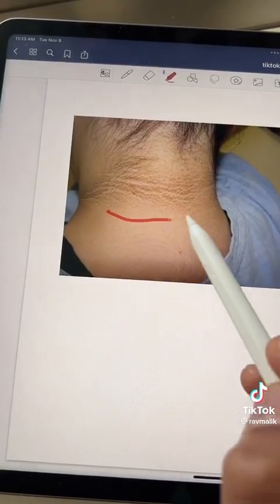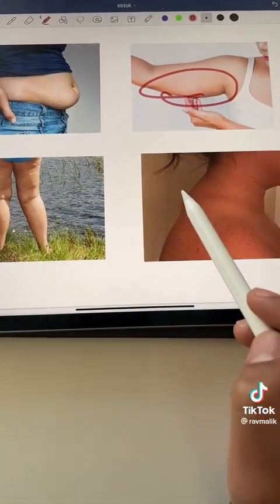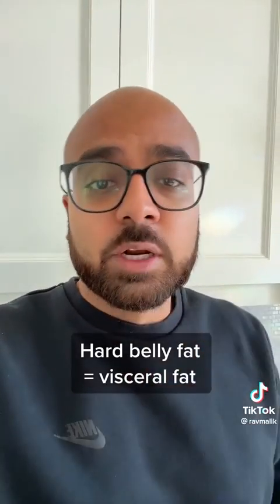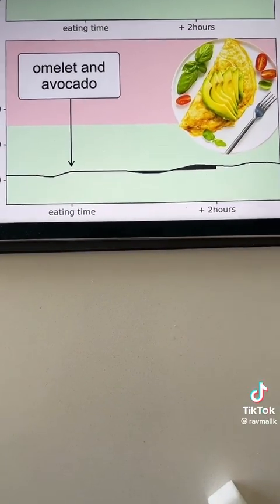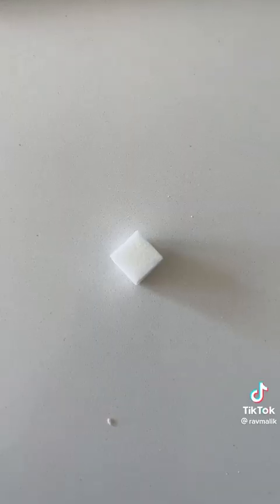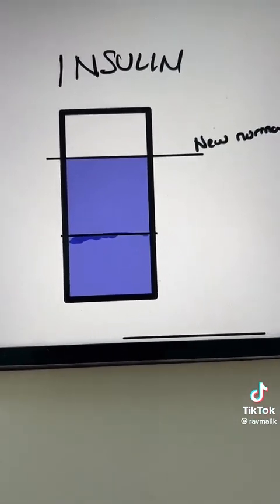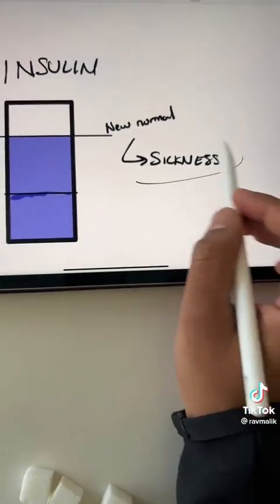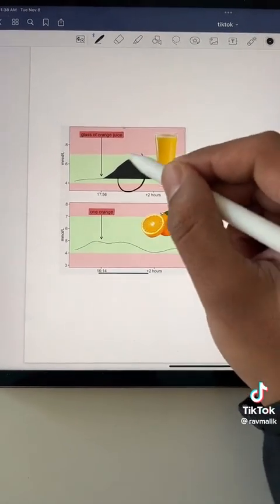Diabetes Solutions 2022